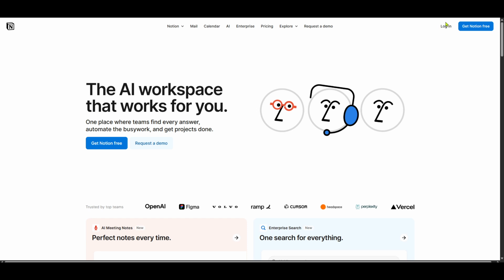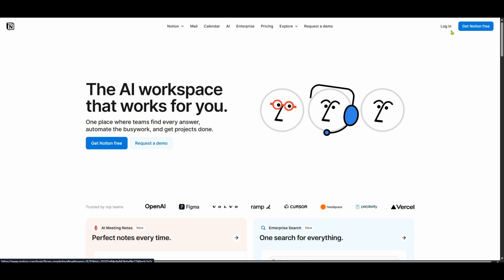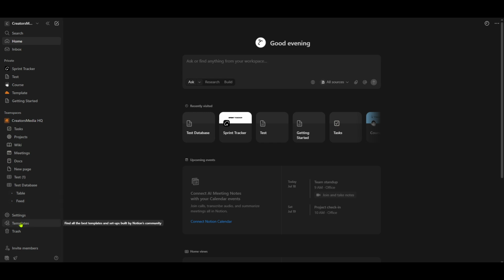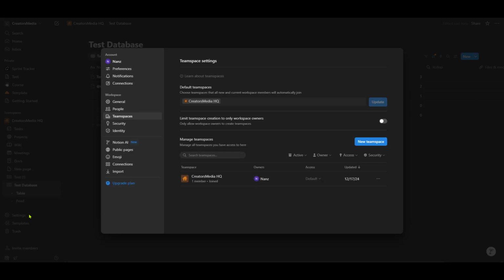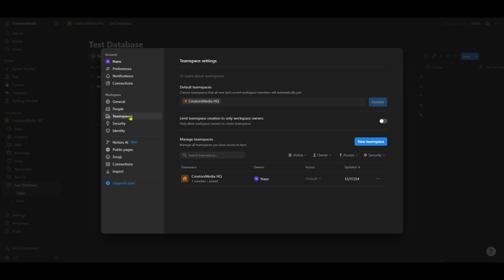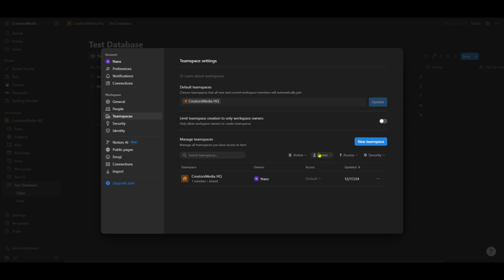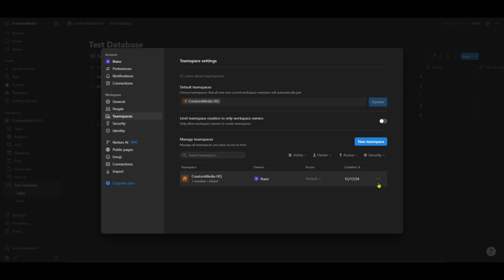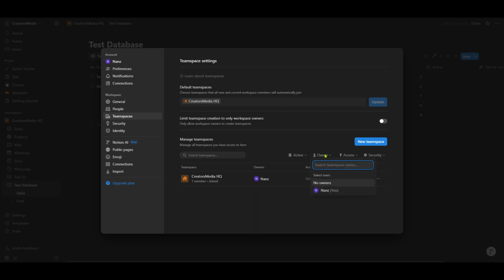How To Remove A Member In Notion [2025 Guide]